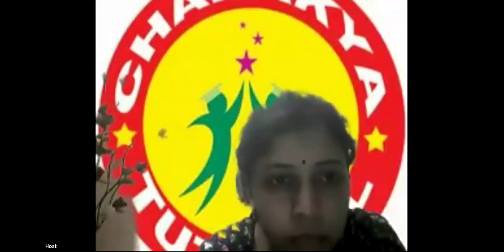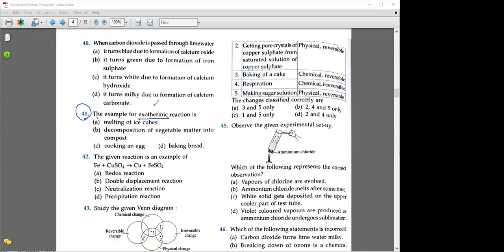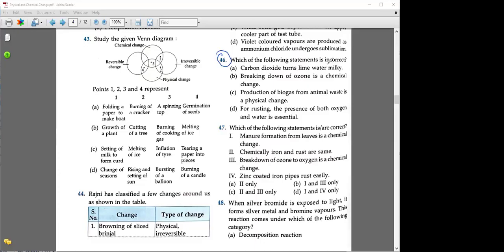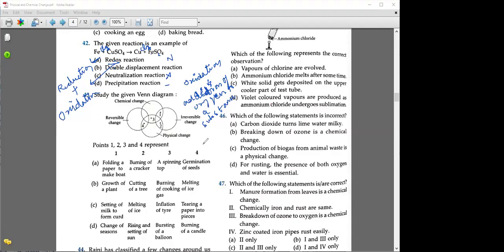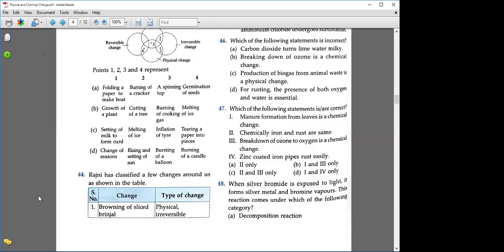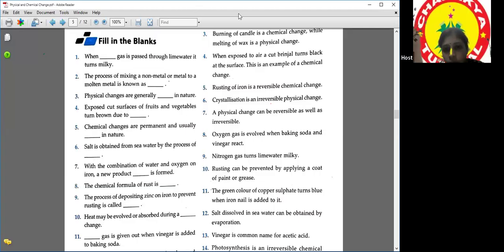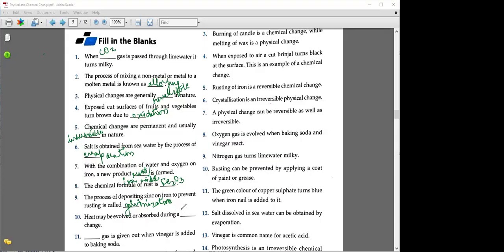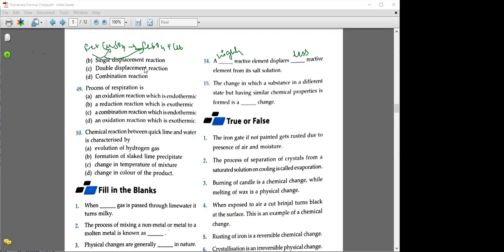Grade 7 Physical and Chemical Changes Revision L2